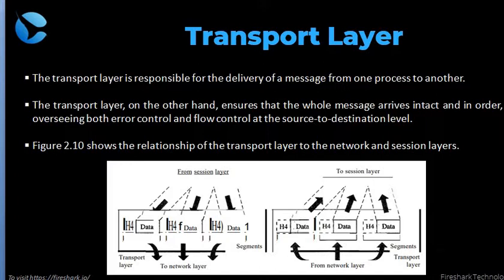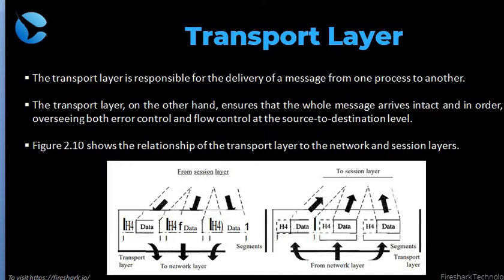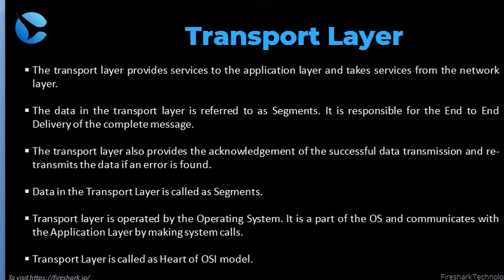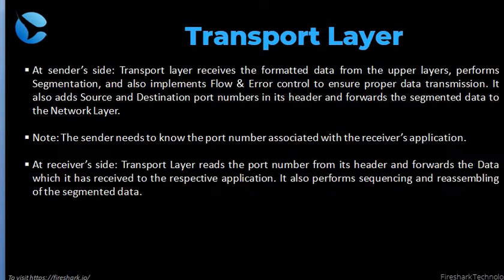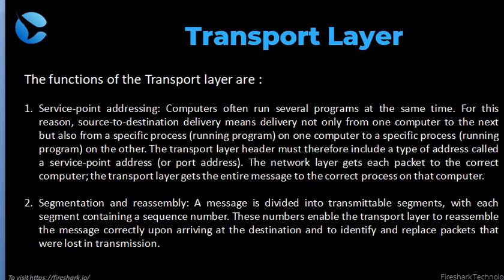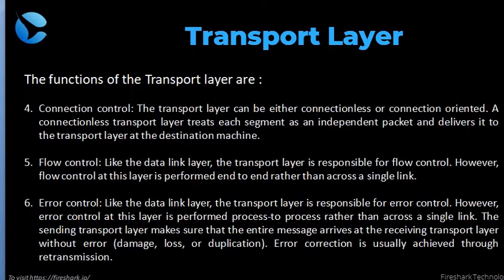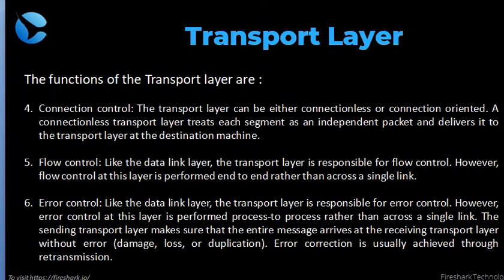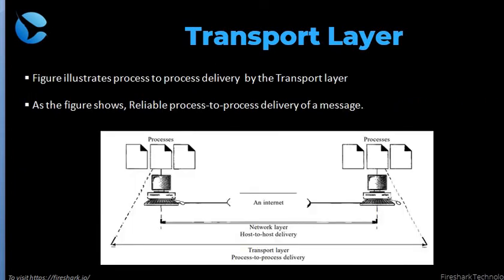Transport Layer | English | FireShark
Transport Layer provides transparent transfer of data between end users, providing reliable data transfer services to the upper layers. The transport layer controls the reliability of a given link through flow control, segmentation and desegmentation, and error control.